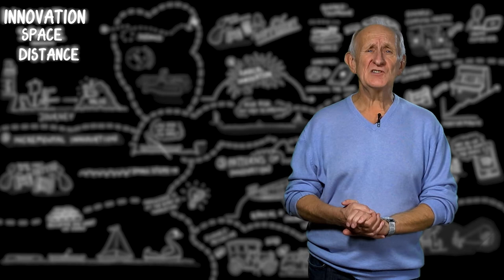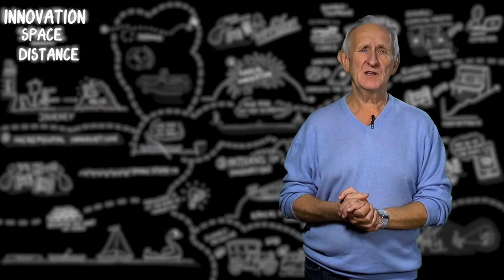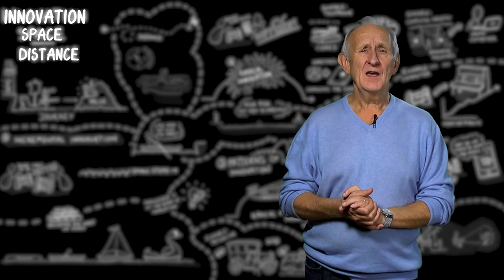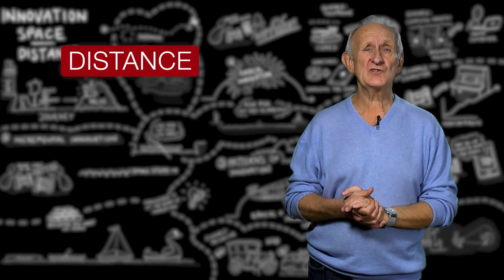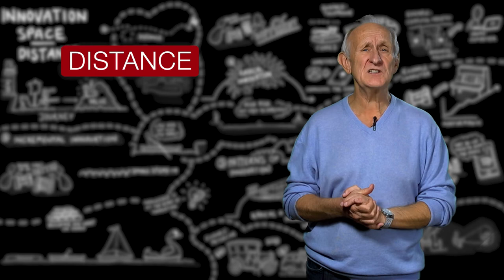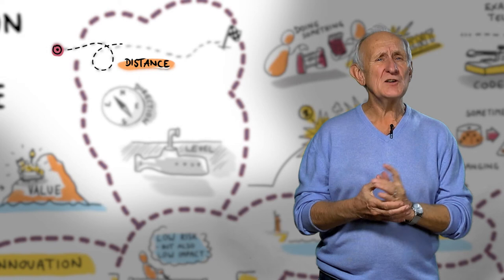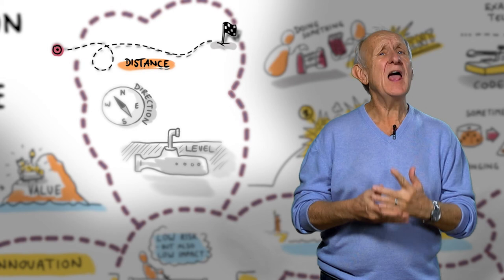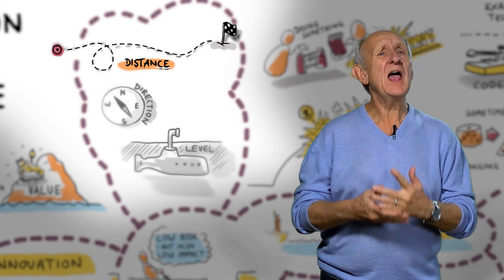Innovating Innovation | Innovation and Entrepreneurship [FAU Science]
FAU Ambassador and innovation expert John Bessant describes the innovation journey - moving from ideas to create value.

Can't get enough of this topic? Join John on his innovation journey in FAU’s upcoming online course "Innovation & Entrepreneurship". More information on this and other further education offers regarding innovation

FAU-Botschafter und Innovationsexperte John Bessant beschreibt den Weg der Innovation - von der Idee zur Wertschöpfung.